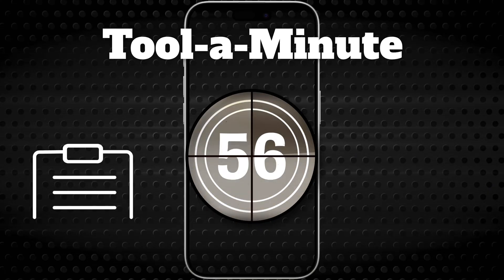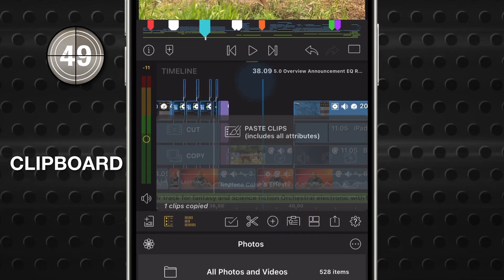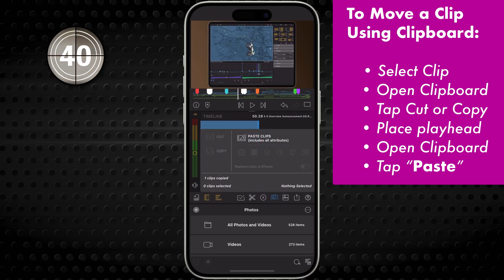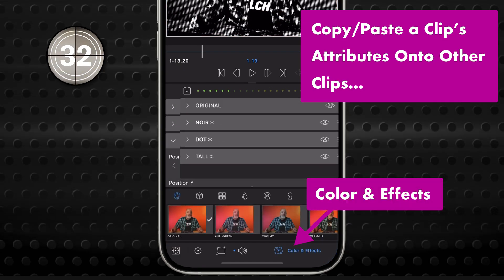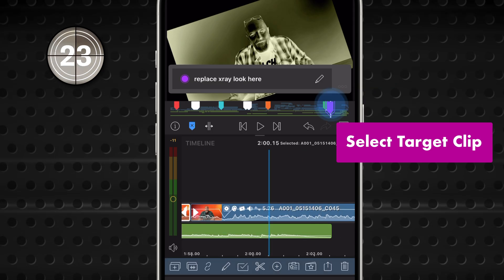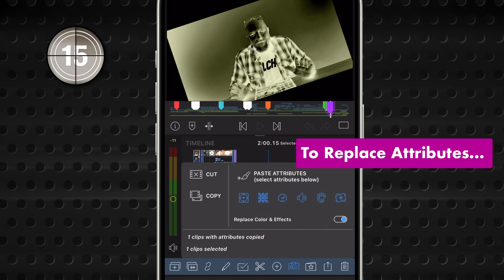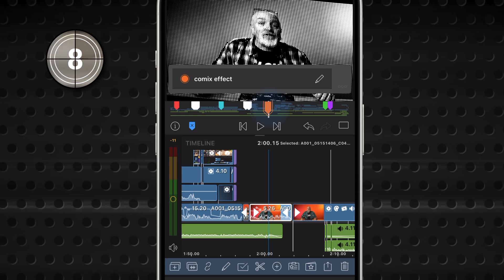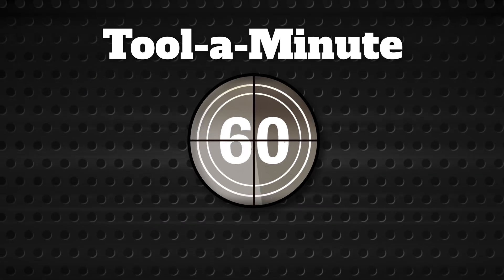Tool a Minute: The Clipboard Tool: Three Powerful Uses You Probably Didn't Know About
Cut/Copy and Paste are old hat, right? Well, in LumaFusion they give you some unexpected power. Meet the Clipboard tool: Yes, you can Cut/Copy and Paste... but learn how much more this thing can do!

Welcome to "Tool-a-Minute"! Periodically we'll take a QUICK look at a single tool in LumaFusion's user interface, show you where to find it, what it does, and when you might want to use it.

Find out more in the next minute of your life...

These tools do a big lift, and we're here to help you learn how to use them!

Here's a bit deeper dive to help you get to grips with this remarkable toolset